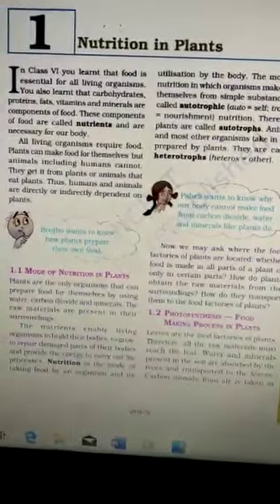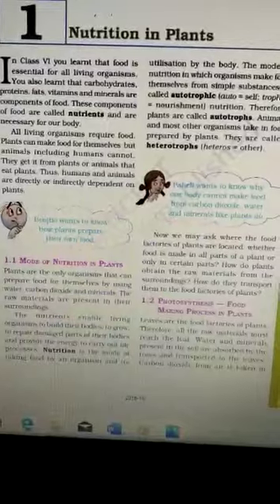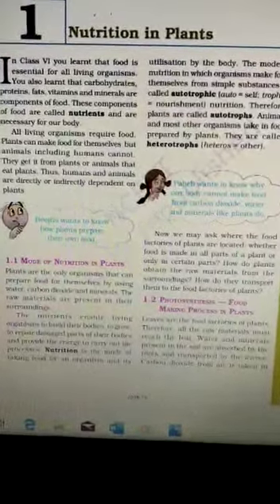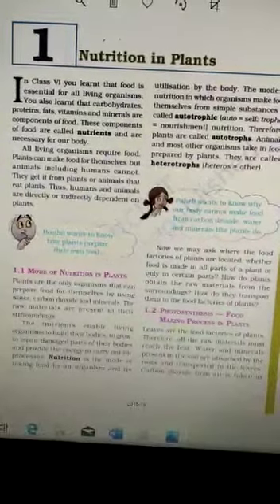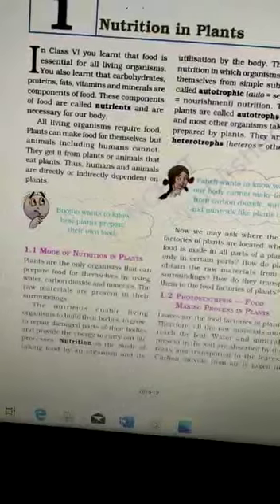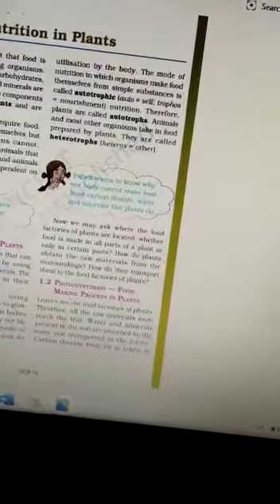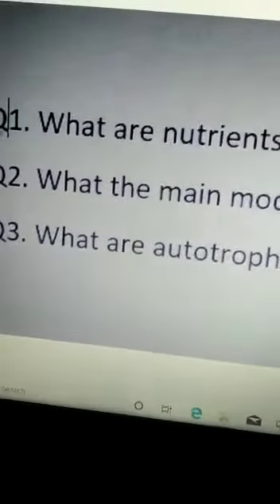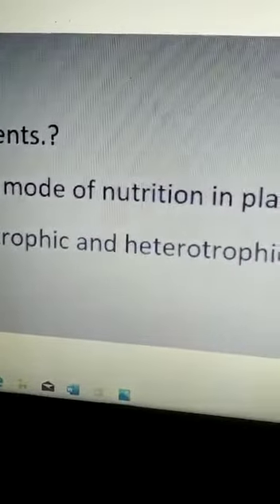Science, class 7th, Chapter 1: Nutrition in Plants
Nutrition in Plants explain
By: Shobha